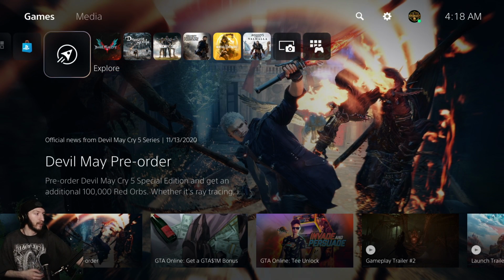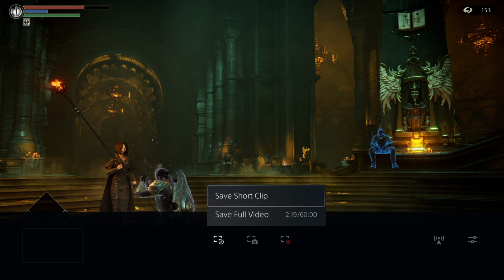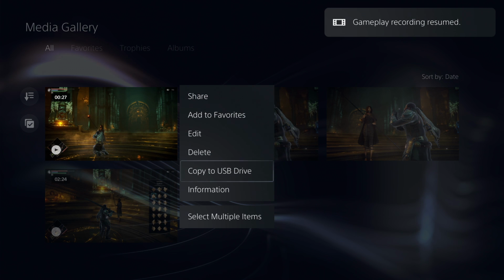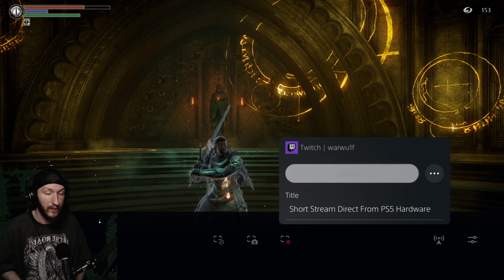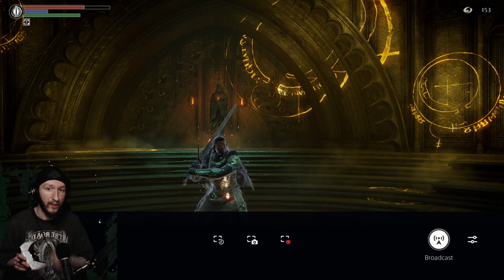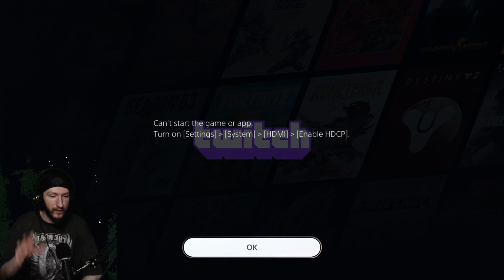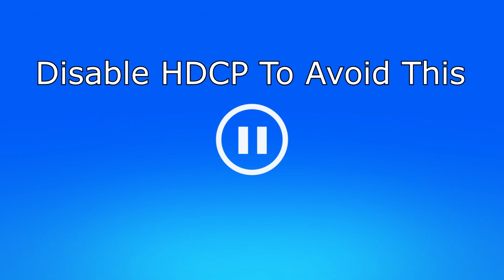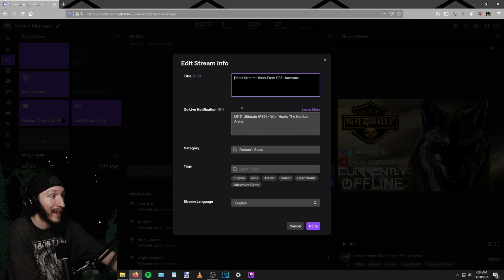Let's Talk - How To Setup PS5 Streaming, Quality Test, & Record/Upload Clips